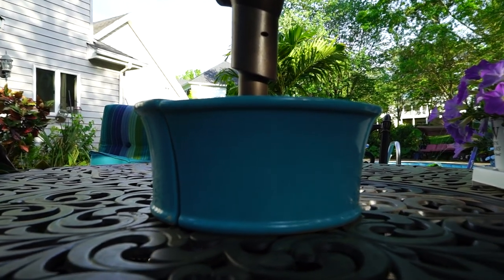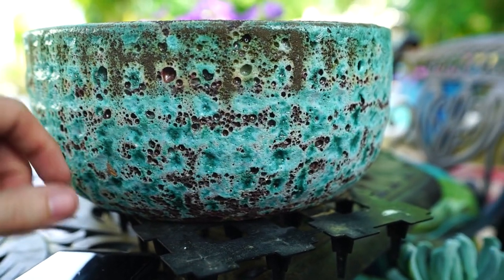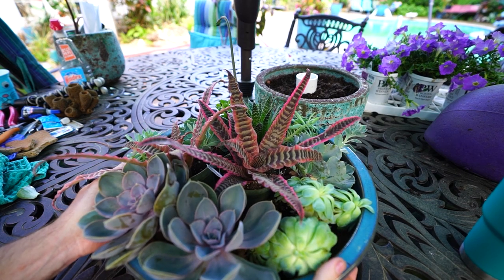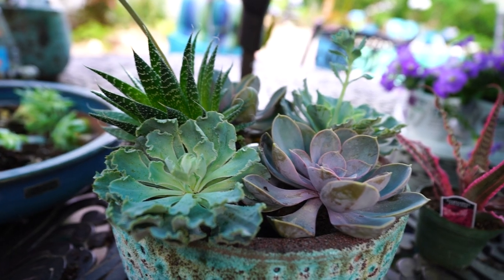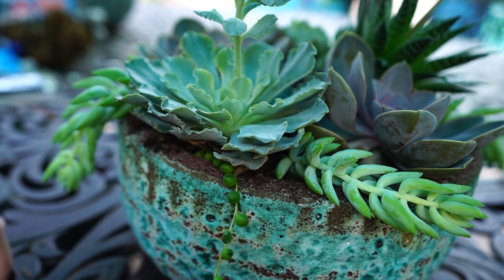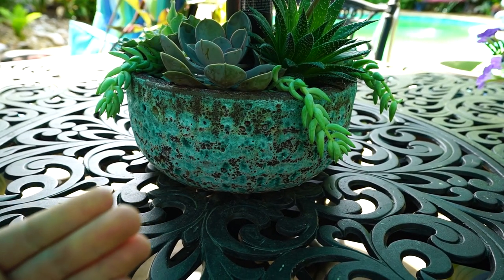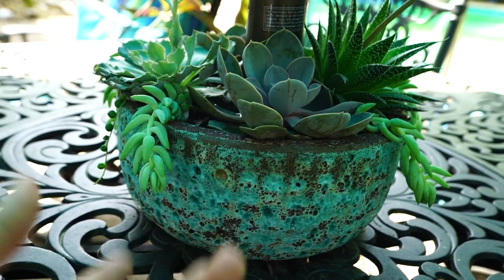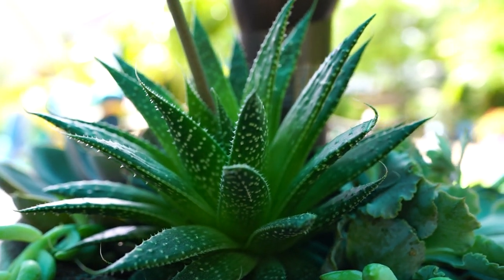DIY Umbrella Planter With Succulent Arrangement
Time for a new Umbrella planter! Tossed together this easy DIY umbrella planter and packed it full of succulents. Love having a succulent arrangement on the table. This was very easy to do, if you have a patio table and want a planter in the center where that umbrella goes, I highly suggest giving this a try if you can't find pre made umbrella planters that you like.

Tool for cutting hole in pots large enough for my large sized umbrella.
2 inch Lenox diamond hole saw

Gardening Supplies
GE LED 32 watt Grow Light PAR 38